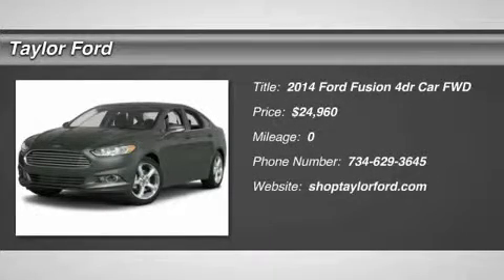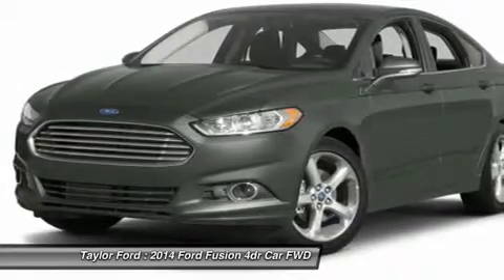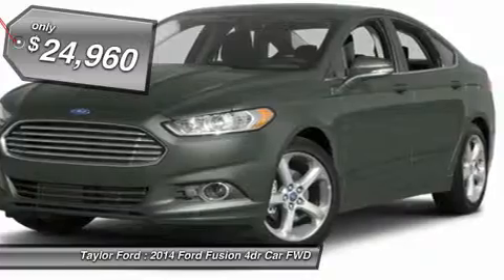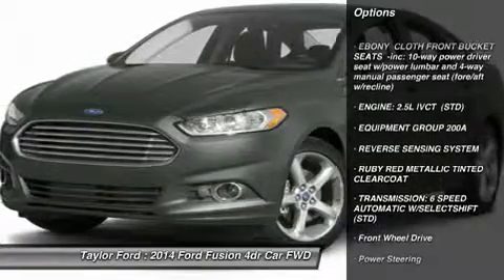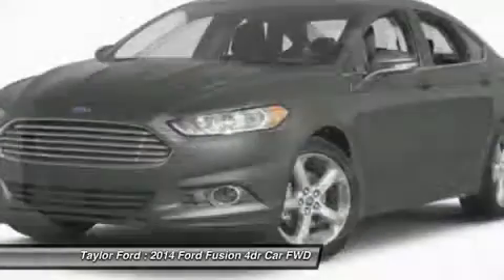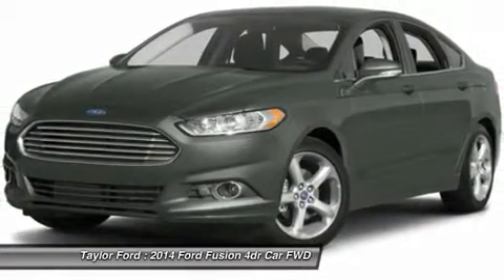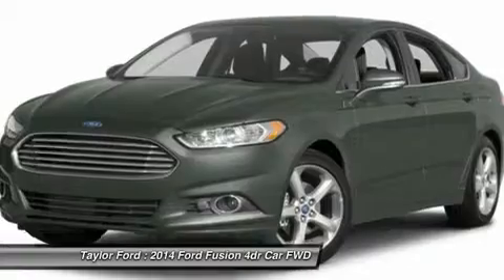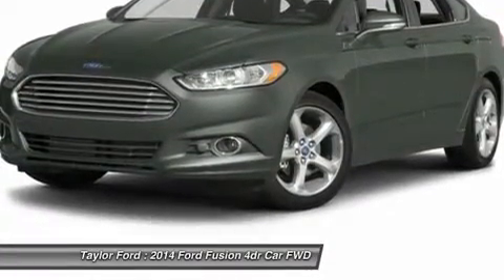2014 FORD FUSION Taylor, MI 389497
2014 FORD FUSION Taylor, MI
Stock# 389497

Taylor Ford
10725 South Telegraph

For the avid golfer and sports enthusiast, this 2014 Ford Fusion is perfect for holding all your gear and also offers a stylish ride. With an A rating from Edmunds, this one's a steal. This sedan scored a crash test safety rating of 5 out of 5 stars. According to a review from CarsDirect, Its light steering yields ample feedback and the whole package changes direction with remarkable ease.